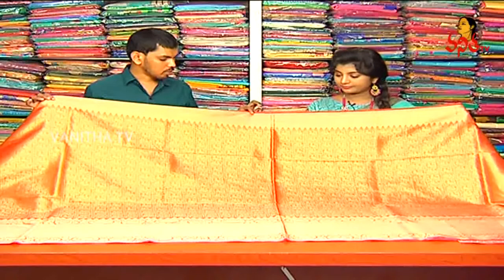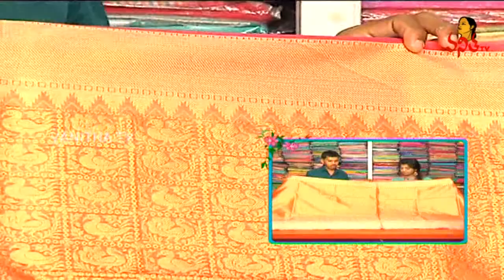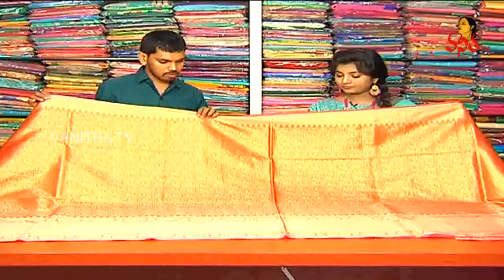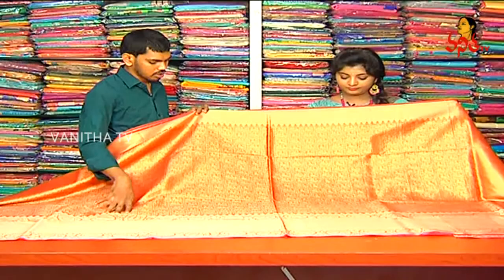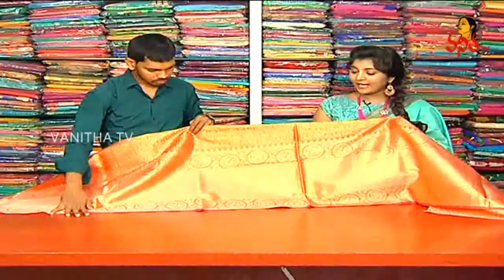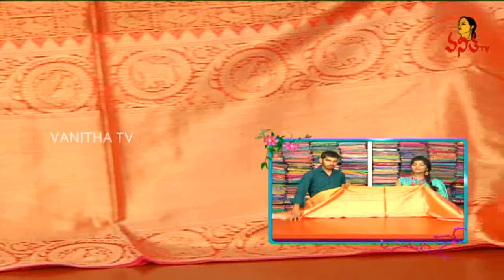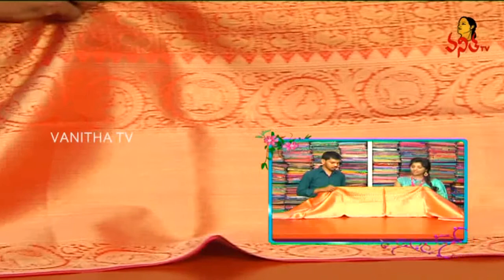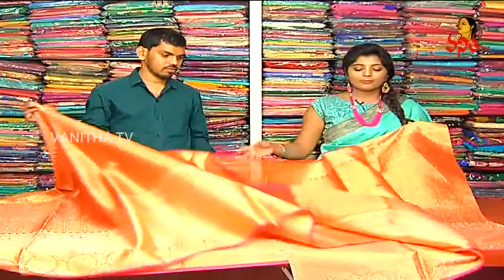Only 1300/- Chanderi Pattu Saree | New Arrivals | Hello Ladies | Vanitha TV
Only 1300/- Chanderi Pattu Saree